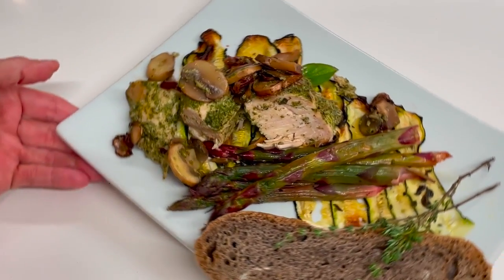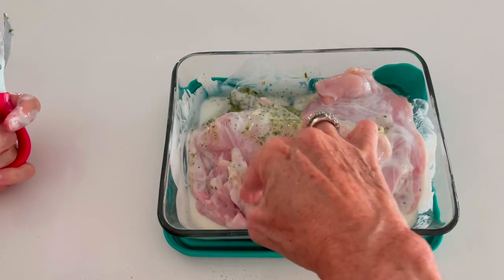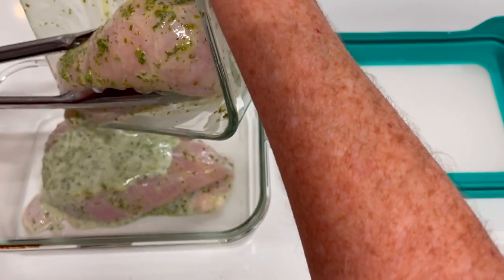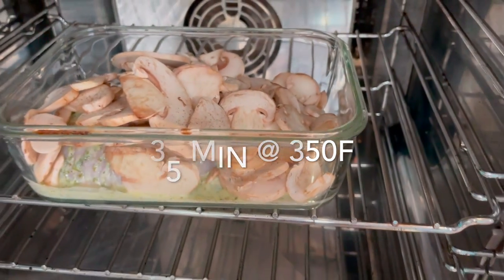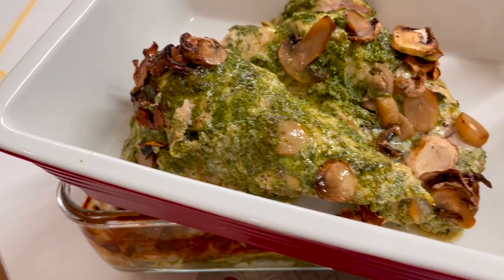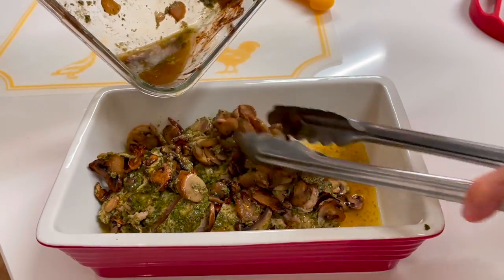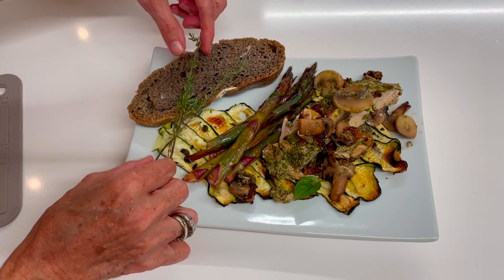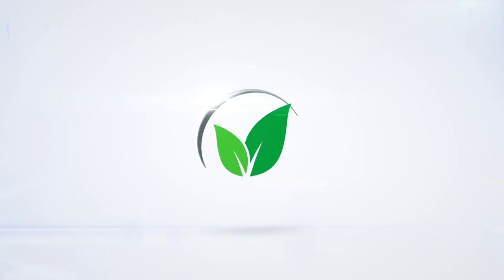Mushroom ♦️ Chicken & Roasted ♦️ Zucchini chefpachigallo chickenmeals 🔴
Are you ready to come home and prepare an amazing chicken with mushroom sauce, with only four ingredients that taste like something you dream of? And that it cooks in the oven, unsupervised so you can relax whilst it cooks? Make this amazing chicken with mushroom sauce today. chefpachigallo chickenmeals 🔴 batchcooking. Pesto, Chicken breasts, Yogurt, and Sliced Mushrooms are all you need. Enjoy eating food that is easy to make and fills your heart and soul.

♦️Pesto Chicken with Mushroom  sauce

1 whole chicken breast, or two plain breasts
2 cubes concentrated pesto* or 1/4 cup store-bought pesto
1/4 of cup of natural yogurt
1/4 teaspoon of salt
1/4 teaspoon pepper
2 cups of mushrooms or mushrooms sliced

1. Corte cada lado de la pechuga de forma horizontal sin separar las dos pechugas.
2. Mezcle el pesto, el yogur, la sal y la pimienta y extienda la mitad sobre las pechugas rebanadas.
3. Enrolle y ate con cordel. Paste a un molde de pan o rectangular.
4. Hornee a 350F por 25 minutos; vierta los champiñones encima del pollo; vuelva al horno y cocine durante 12 minutos más. (o a 160F la temperatura interna del pollo).
5. Cubra durante 7 minutos, rebane y sirva con los jugos que han quedado en el molde.

*cubos de pesto congelados - receta Chef Pachi

♦️Grilled Zucchini
4 servings

2 zucchinis
1 tablespoon olive oil
2 sprigs oregano (1/2 teaspoon dry)
Olive oil

TO Grill Zucchini.
1. Place the zucchini on a medium hot grill.
2. Sprinkle with oregano, salt, and pepper.
3. Cook for 2-3 minutes per side or until slightly golden. Turn and repeat.

TO Bake Zucchini.
1. Preheat the oven to 325F.
2. Place the zucchini on a parchment paper covered baking pan.
3. Lightly oil the paper or the pan with olive oil.
4. Sprinkle the parchment with oregano, salt and pepper; add the zucchini and Sprinkle the zucchini again on top with the oregano, salt and pepper.
5. Cook for 15 – 20 minutes or until lightly golden.

TIP: 1 zucchini (medium sized) gives approx. 10 slices.)

TIP : Use a mandolin to slice your zucchini slices the same thickness and in 1 minute.
An easy way to prepare broccoli while you grill the other foods. Loosk beautiul and tastes delicious. Try it